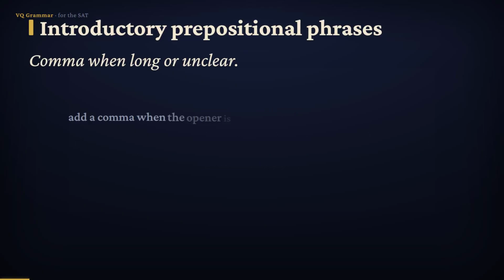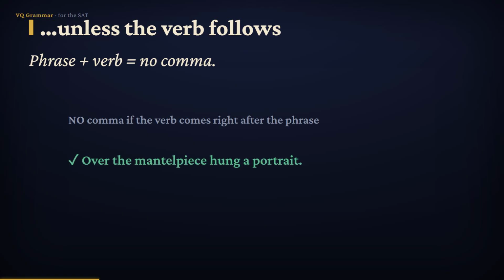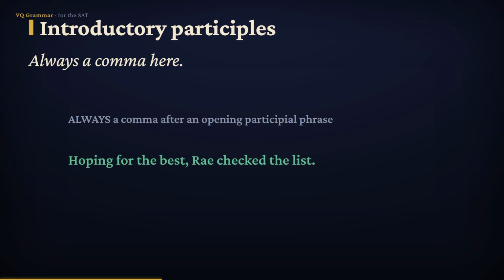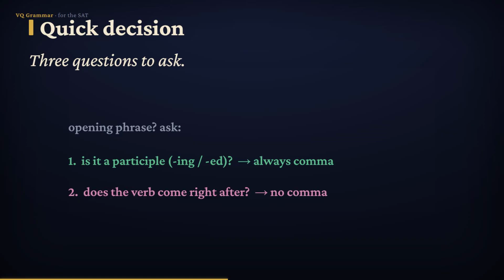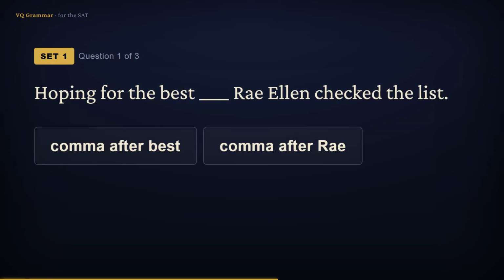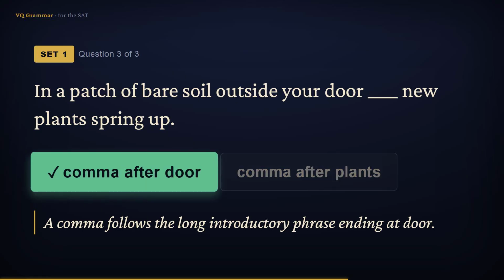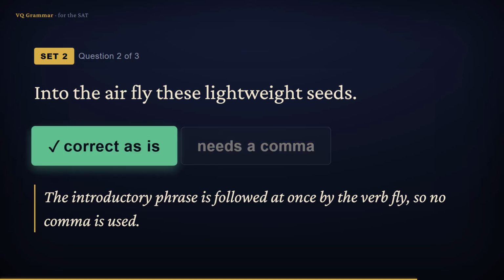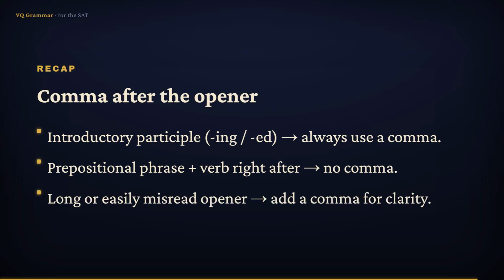Grammar Grade 11 | Ch. 11, Lesson 78 — Commas and Introductory Phrases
CHAPTER 11: PUNCTUATION — LESSON 78: COMMAS: INTRODUCTORY PHRASES
Put a comma after an introductory element that comes before the main clause. A long or multiple introductory prepositional phrase gets a comma ("After the long game on Friday, we celebrated") — though a short one often doesn't, and you never add a comma if the verb follows right after the phrase ("Under the bridge flowed a river"). Introductory participial phrases always take a comma ("Exhausted from the climb, she rested"), and dangling them onto the wrong subject is a favorite SAT trap.

• Comma after an introductory phrase before the main clause
• Long/multiple prepositional phrases — comma
• No comma when the verb follows the phrase directly
• Introductory participial phrases always take a comma

• Opener, then the main clause — comma
• Short opener with verb next — often no comma
• -ing/-ed opener — comma, and mind the dangler

Chapters
0:00 Introduction
0:18 Introductory prepositional phrases
0:56 ?쫢nless the verb follows
1:33 Introductory participles
2:19 Quick decision
2:56 Practice Set 1
4:01 Practice Set 2
5:06 Recap: Comma after the opener